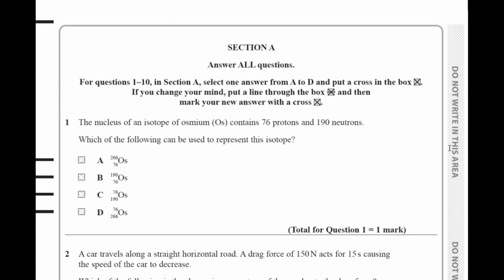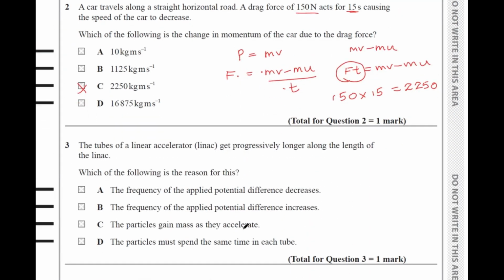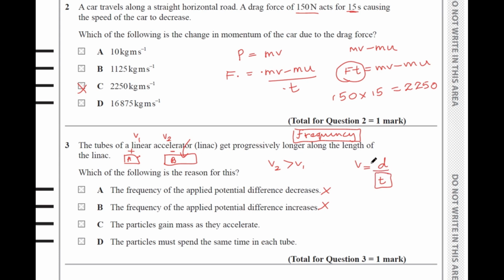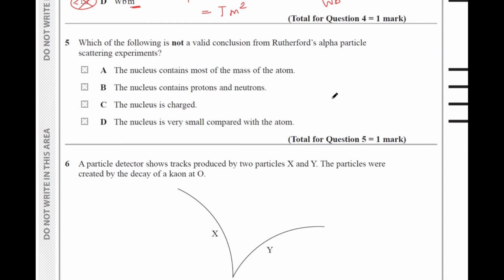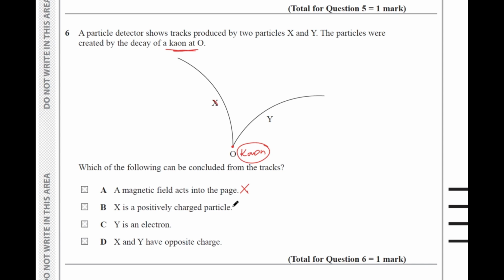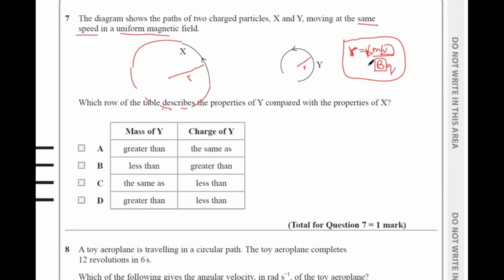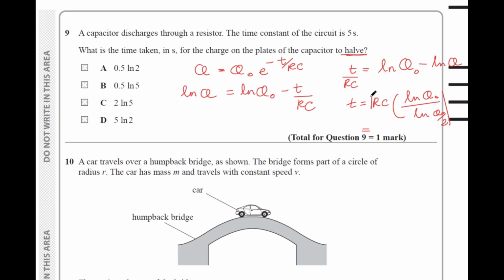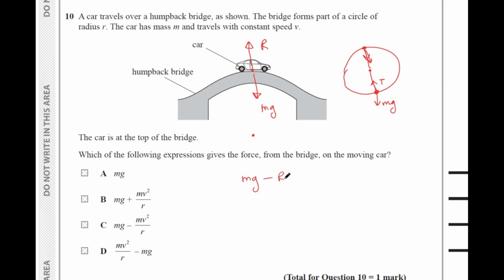Edexcel IAL Physics U4 Oct 2023 Section A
Edexcel IAL Physics October 2023 Unit 4 Paper Section A: Comprehensive Solutions and Exam Strategies